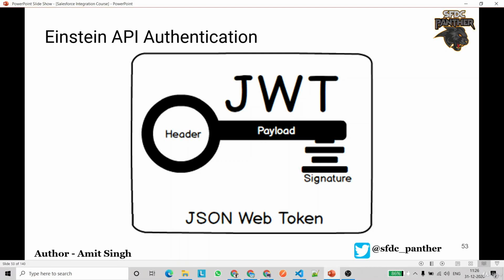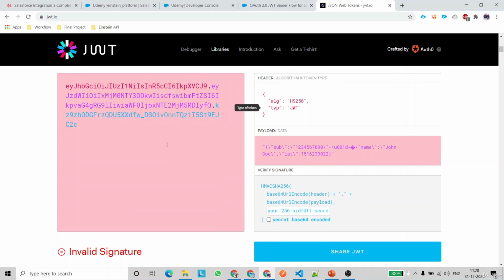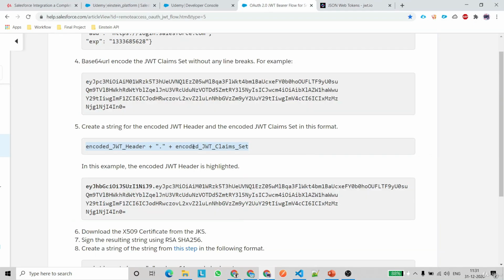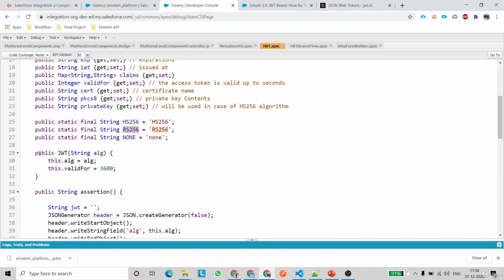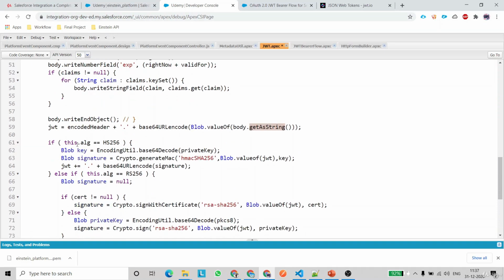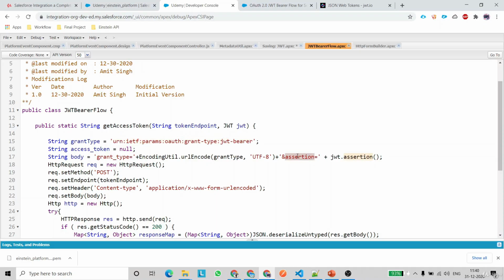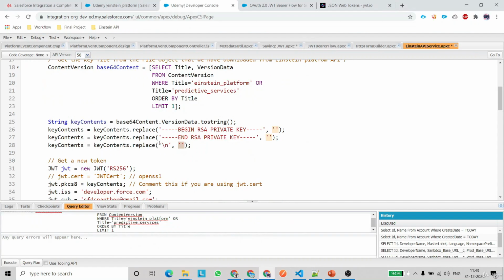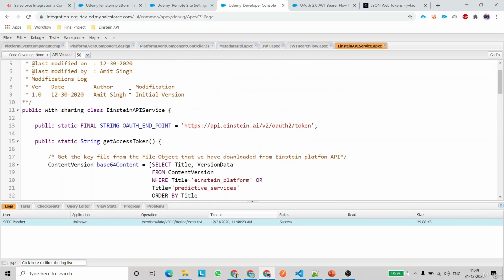09 003 Authentication of Einstein Platform API using JWT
09 Integration using JWT